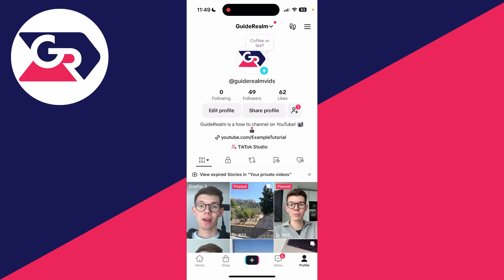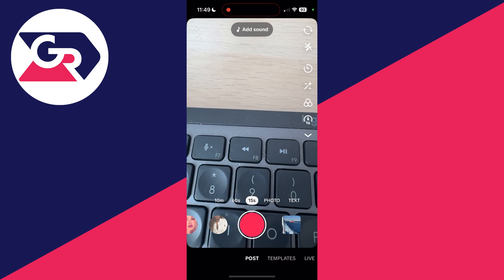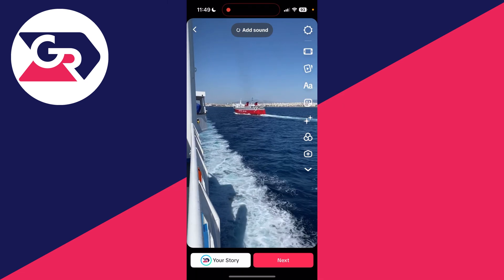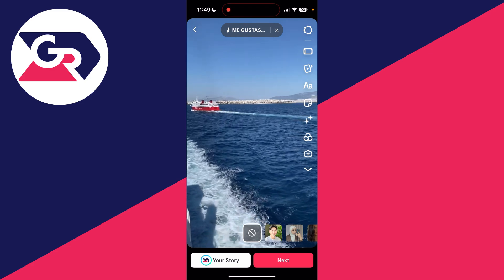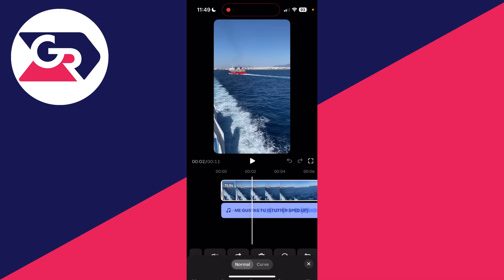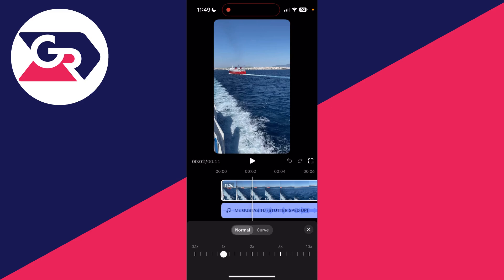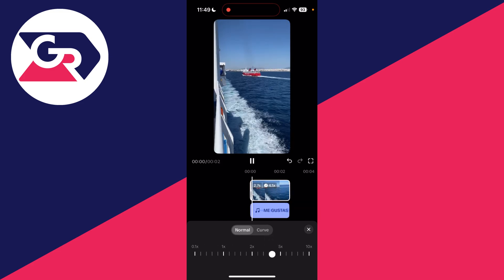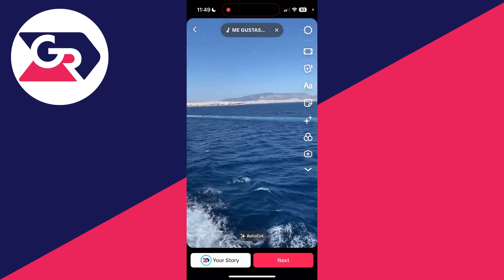How To Speed Up or Slow Down Instagram Reels - Full Guide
Learn how to speed up or slow download instagram reels.

GuideRealm